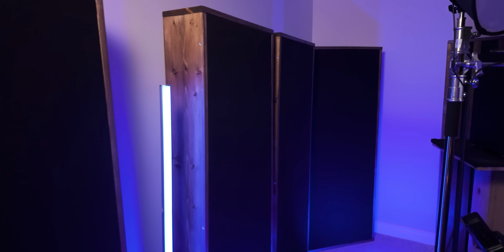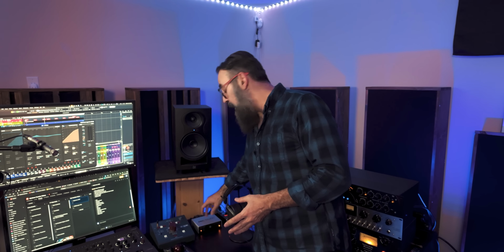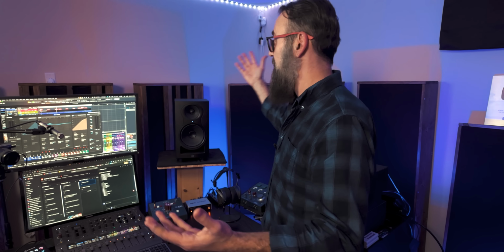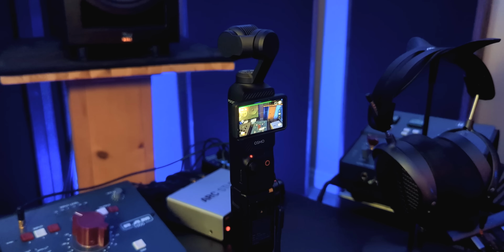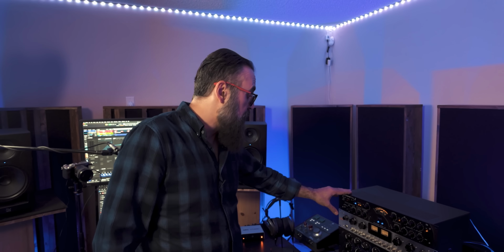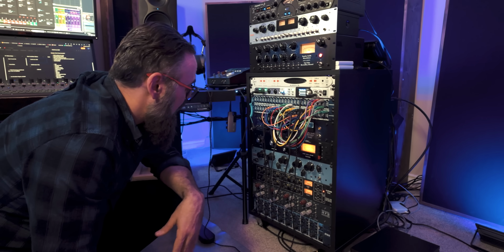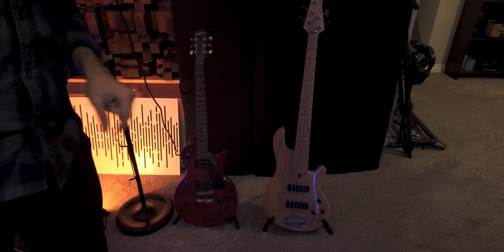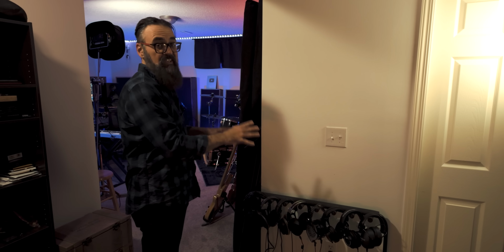Home STUDIO TOUR & Gear Update 2024!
* The extra $50 discount ended on Dec 1st, 2024

Here's my 2024 Home Studio Tour. We'll look at the additions I made in this Studio, and what I'm planning on improving in the next coming months.

🔥 Join our FREE WORKSHOP "How to Build the PERFECT MIX TEMPLATE"

ELEVATE YOUR SKILLS NOW ➜ JOIN OUR COURSES

⏰ Timestamps ⏰
00:00 - Introduction
00:38 - New acoustic panels
01:53 - Studio computer
02:34 - Key desk gear: Thunderbolt hub, laptop stand, and more...
03:11 - Favorite headphones and room correction setup.
03:51 - Studio monitor controller.
04:30 - Softube Console 1
05:11 - Stream Deck and future plans for an upgraded version.
05:46 - Monogram CC and its role in studio workflow.
06:28 - The ultimate desk accessory!
06:45 - Camera Sony A7C
08:38 - Secondary camera
09:15 - DJI Osmo Pocket 3 camera
09:48 - Ergonomic chair review (Flexispot) and Black Friday sale promotion.
11:43 - Studio monitors and gear rack
12:20 - Recording Channel strip
13:37 - Preamps and compressors
14:21 - Audio interface and converters
16:24 - Subwoofer and computer monitors
17:04 - Current desk setup and future upgrades
19:07 - Drum kit setup
19:42 - Storage area
21:51 - Headphones
22:28 - Storage solutions, and backup systems